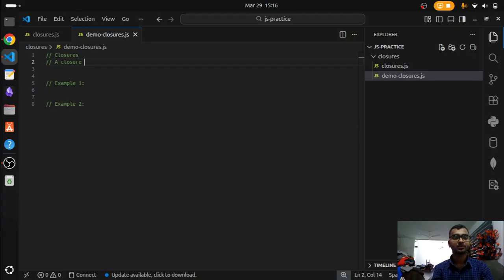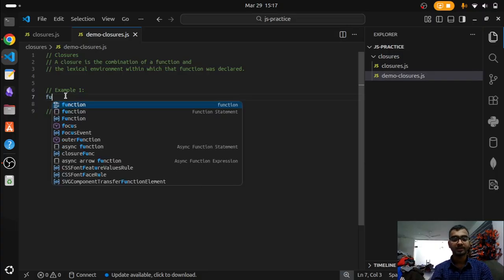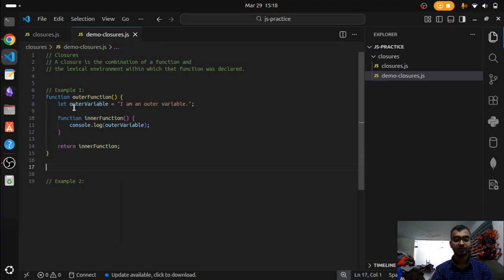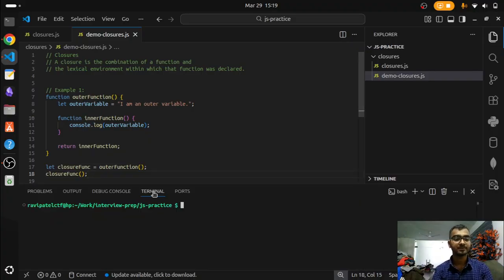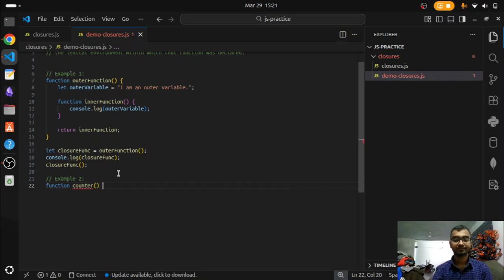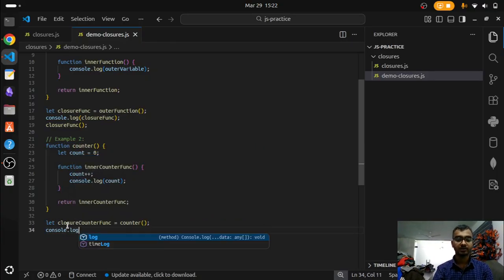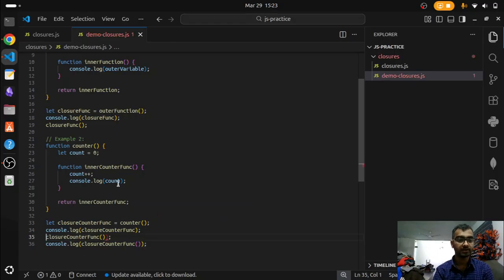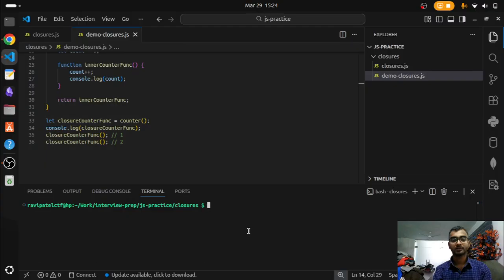JavaScript Closures Explained Simply 🔥 (With Examples & Counter Demo)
In this video, I explain one of the most important JavaScript concepts — **Closures** — in a simple and beginner-friendly way.

A closure is a combination of a function and the lexical environment in which that function was declared. But instead of just memorizing the definition, we understand it with clear examples.

📌 What you will learn:

* What is a closure in JavaScript
* How lexical scope works
* How inner functions access outer variables
* Real example of closure using a counter
* Why closures are important in interviews

💻 Code explained in the video:
1️⃣ Basic closure example
2️⃣ Counter example where state is preserved across function calls

This concept is frequently asked in JavaScript interviews, so make sure you understand it properly.